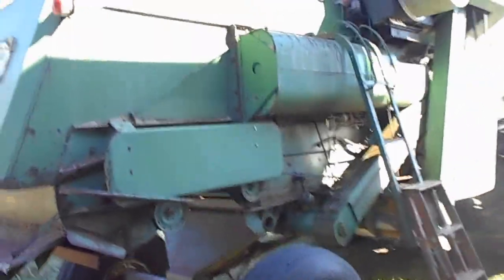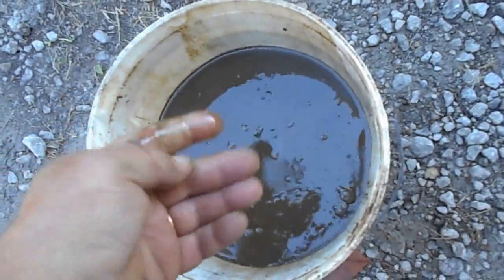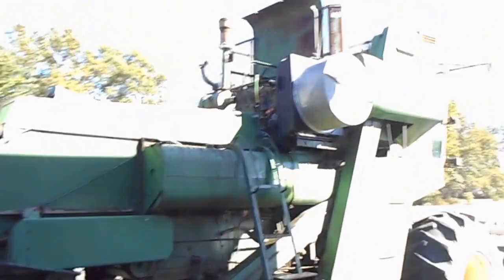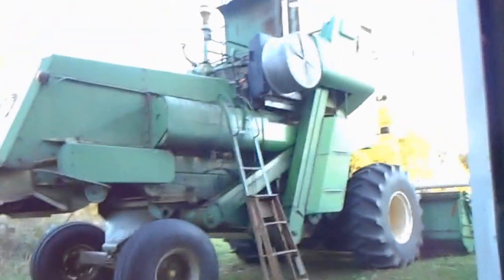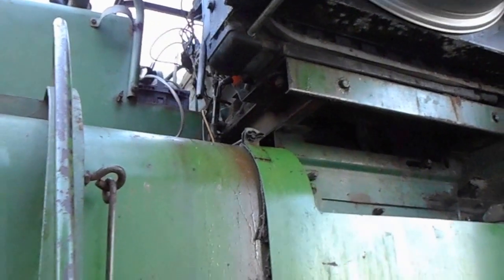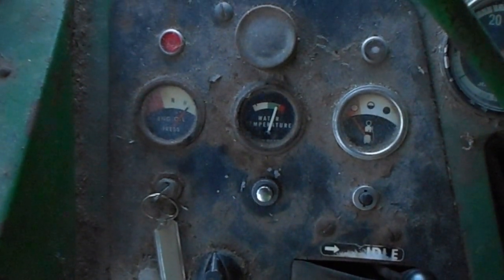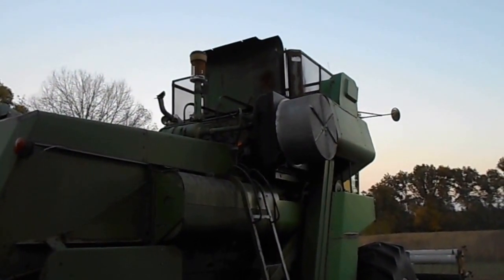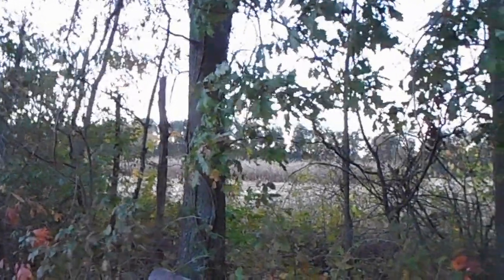JD 95 Fix ? Neighbor Shelling Corn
Well Its time to figure out the 95 and why its getting hot by the gauge. I was going to drain the radiator and pull the water pump and change it. But when I drained it I found it had a lot of oil in it, So now I'm going to flush it out and see what happens. At the end of the day it said it was hot but I let it sit for 10 min and started it back up and it said the engine was cool and stayed there by the gauge. So now what to do ?  Also while working on the 95 the BTO neighbor started to shell corn and were in and out in 3 hours doing 80 to 90 acres !  I hope you enjoy  Bandit